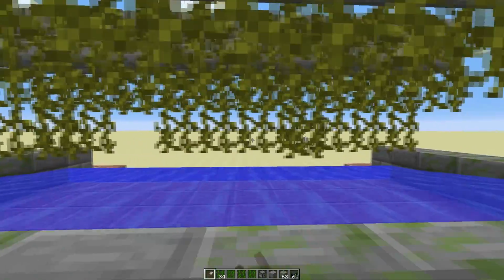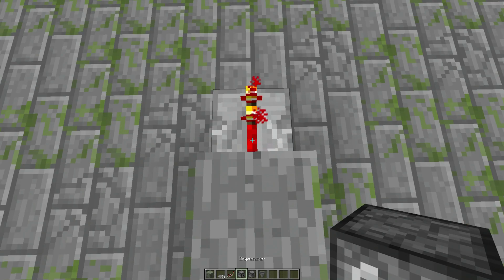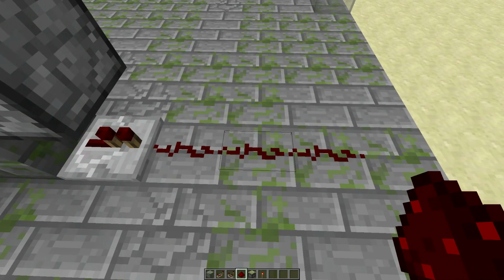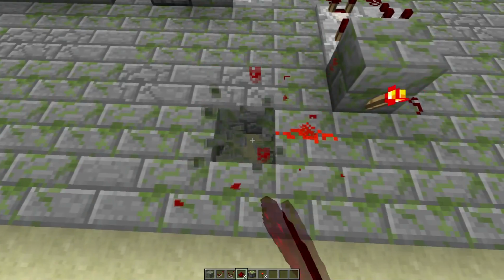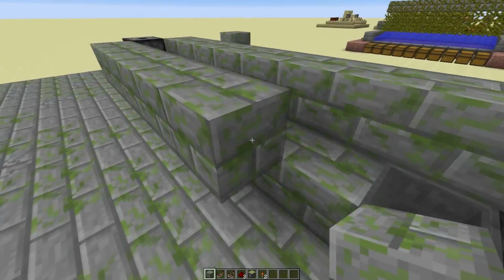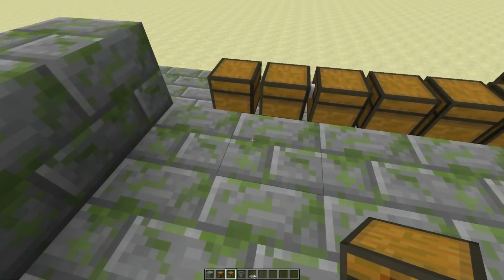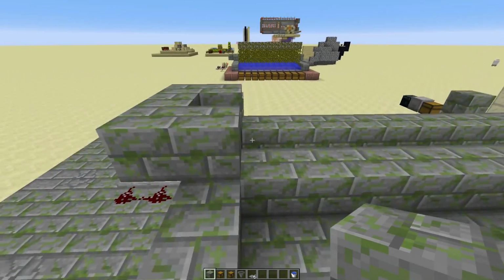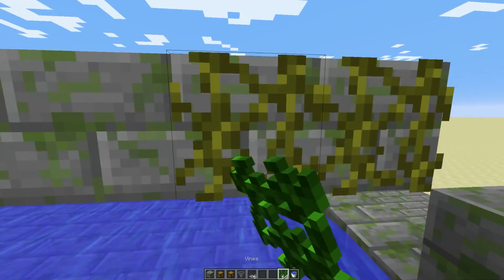Minecraft Tutorial: Fully automatic AFK vine farm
Improved version available!  No shear loss!  Pressure plate delima solved!

I built this automatic AFK vine farm because I needed a lot of vines for mossy cobblestone and stone bricks and I felt like automating it. ;)   I also Thought, maybe some of you would rather have an AFK version to use too.  Feel free to use!

Next week: A surprise visitor!

Because after all, that's the fun part of watching Minecraft ;)

"Root" by Silent Partner
"Dutty" by Silent Partner